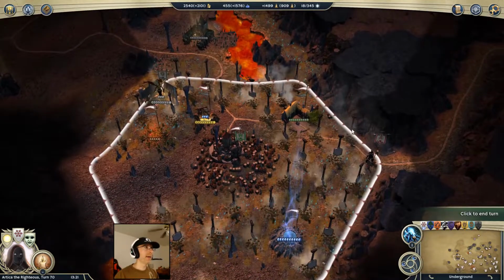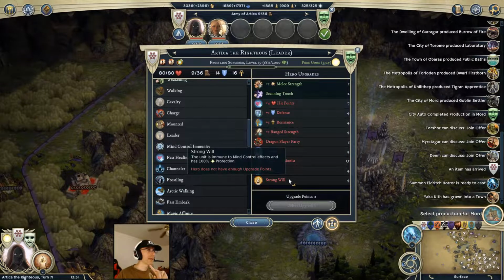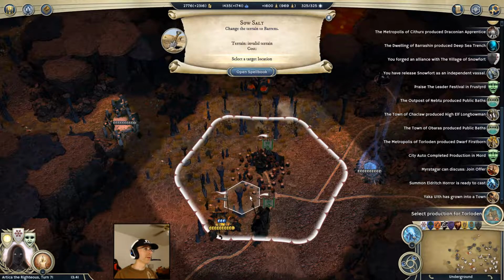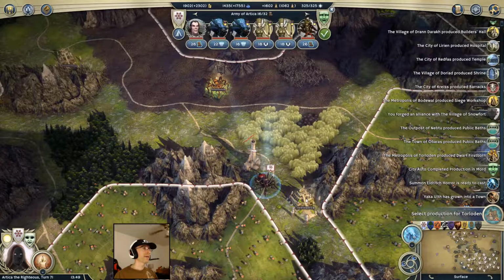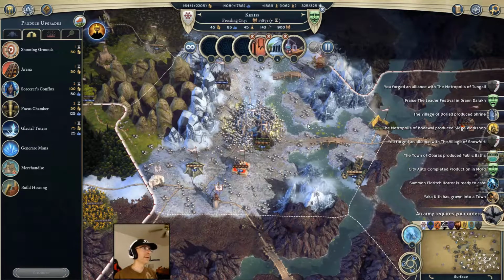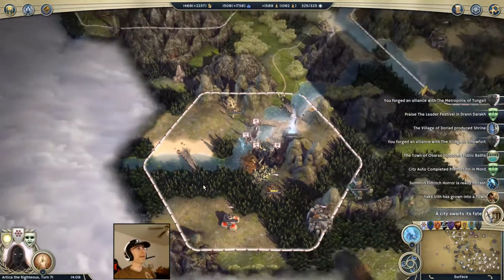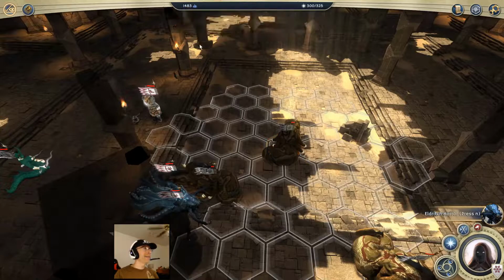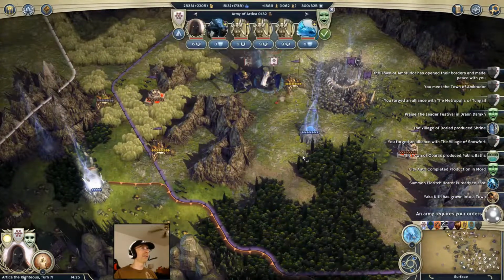Age of Wonders III Advanced #7-58: The Siege of Felewyl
Welcome to my seventh Age of Wonders III Advanced Strategy series!  After all these years, it's finally time for my ultimate challenge: A team of 7 emperor AI...some of which may seem familiar ;)

Throughout each episode, a special emphasis will be placed on the deeper strategic elements of the game.  These videos are designed to help intermediate and advanced players further develop their skills, but I also welcome suggestions for improving my own gameplay as well!

In this episode, history favors the bold!